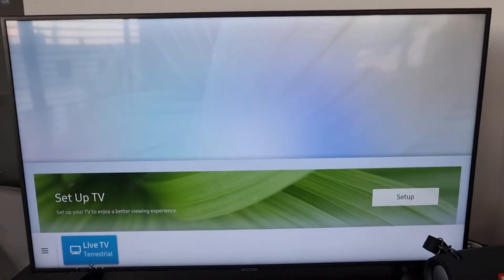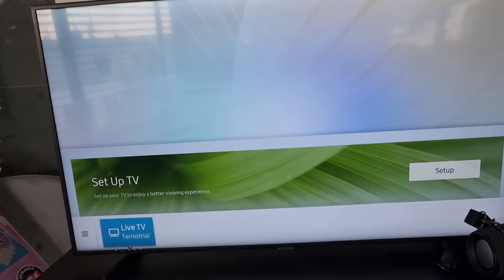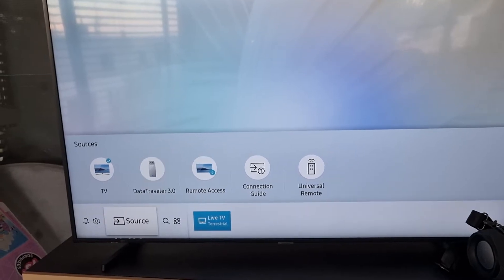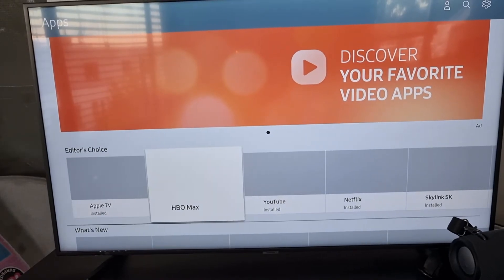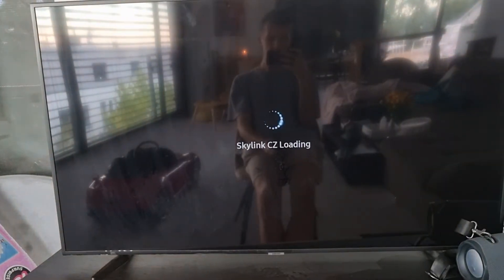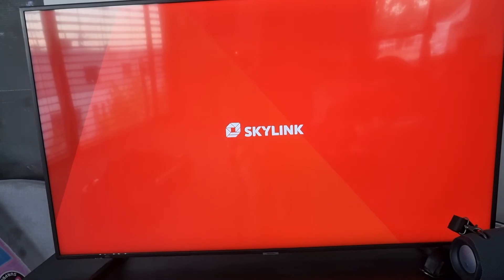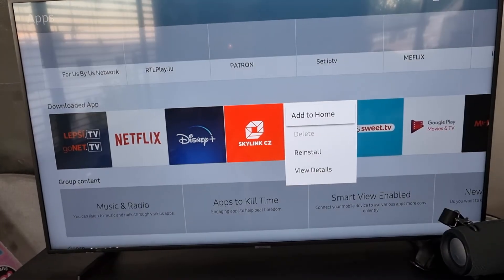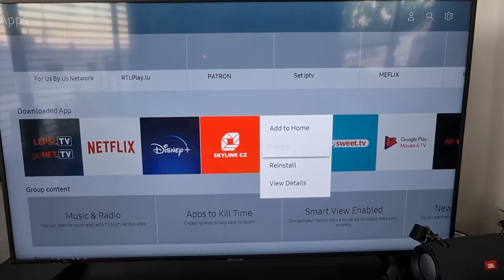How To Delete Apps On Samsung Smart TV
In This Video You Will Learn How To Delete Apps On Samsung Smart TV

GET AMAZING FREE Tools For Your Youtube Channel To Get More Views:
Tubebuddy (For GROWTH on Youtube):